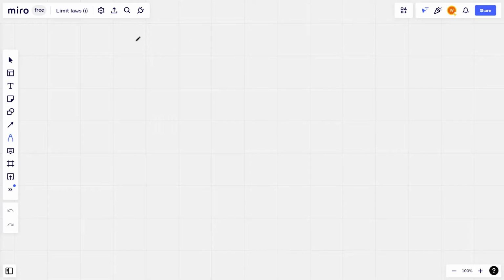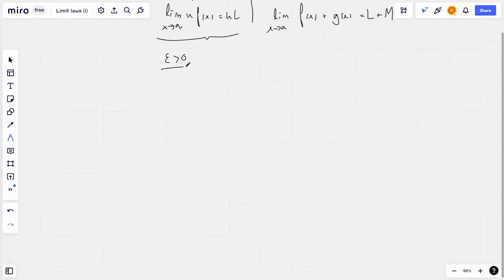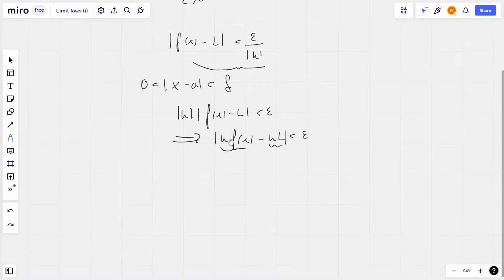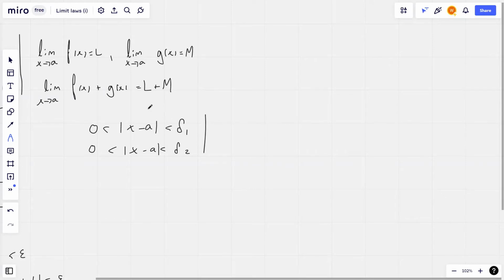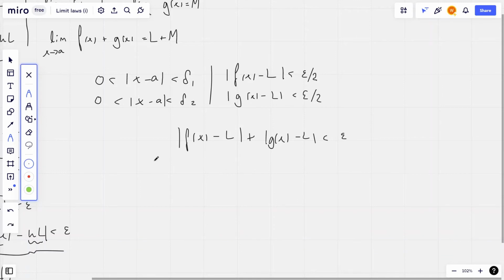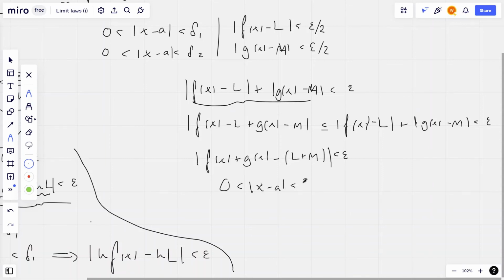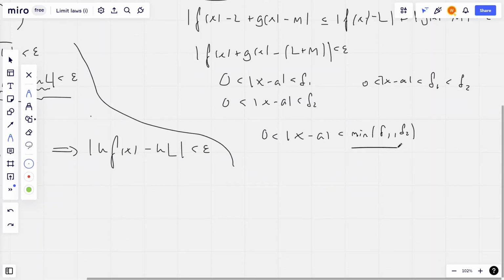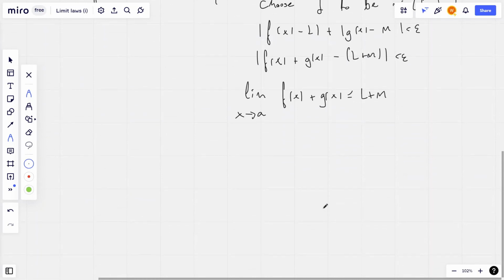Limit laws (i) Scalars and addition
In this video we go through proving some limit laws. We start building our artillery of ways to approach evaluating limts